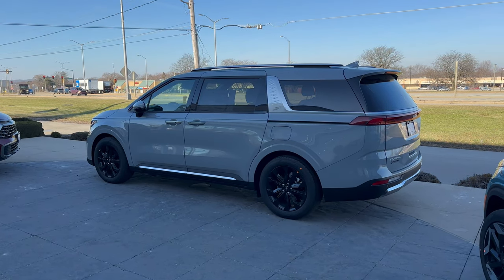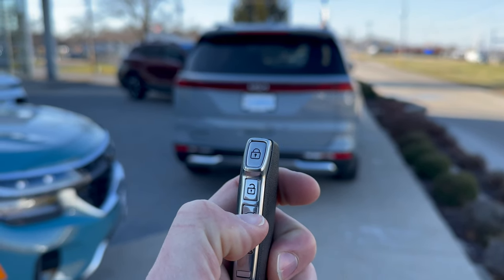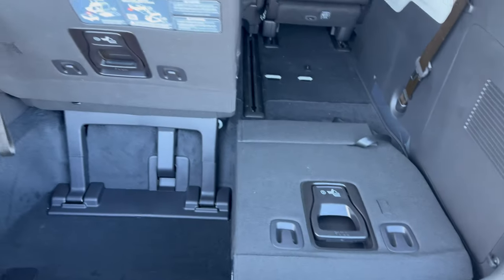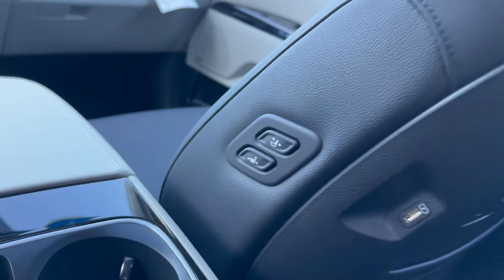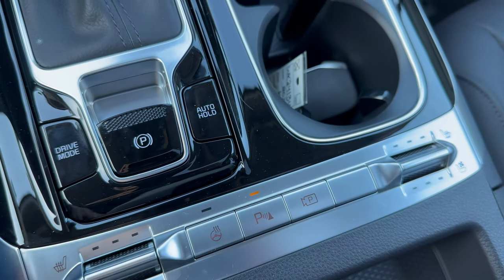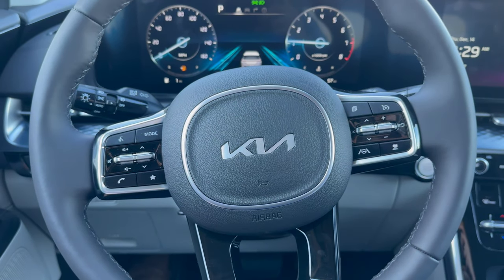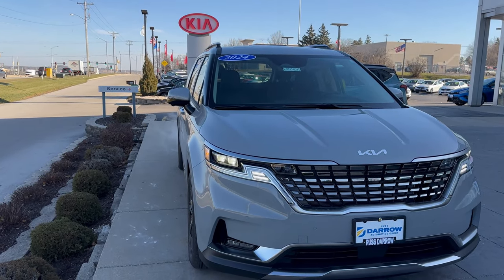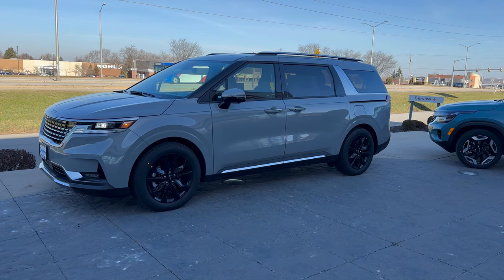Russ Darrow Kia Waukesha Kia Carnival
Experience the exceptional! 🎅🚗 Our team at Russ Darrow Kia Waukesha has been helping customers find their dream vehicles all year long. Safety and comfort are our top priorities, and this vehicle is perfect for transporting precious cargo. Santa himself would choose it when his reindeer need a break.